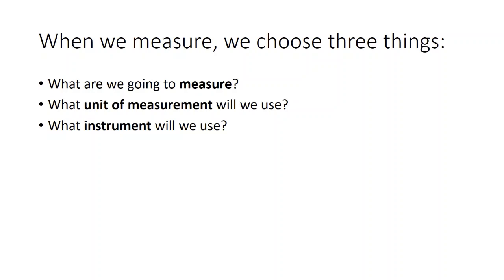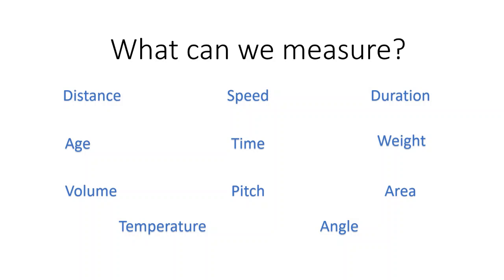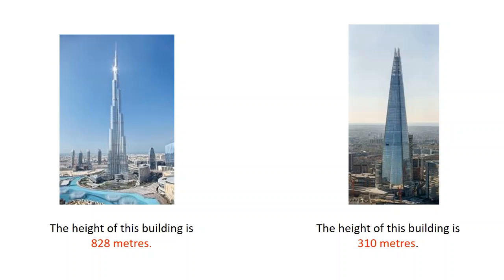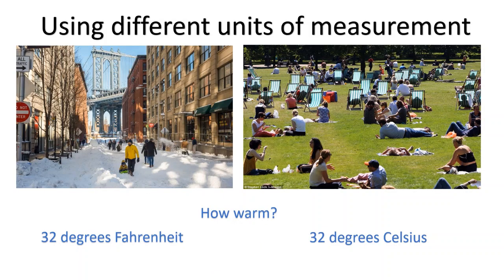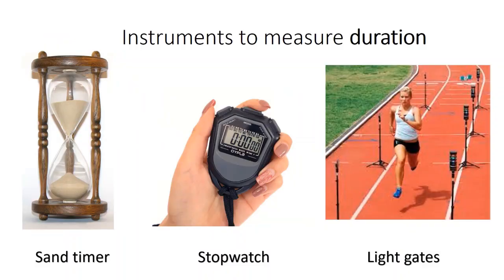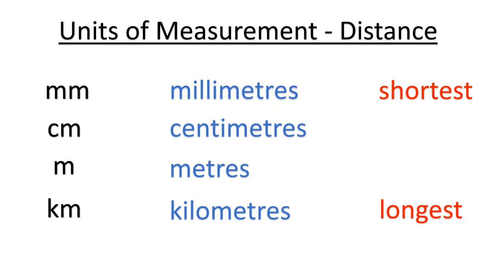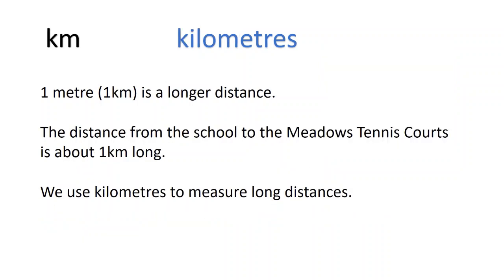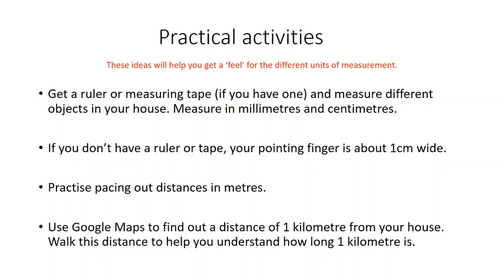Maths Tuesday 16th February 2021 - Measurement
Today's maths video, introducing a new topic. We will build on this in Wednesday's live lesson.